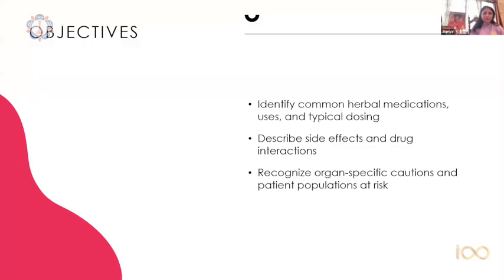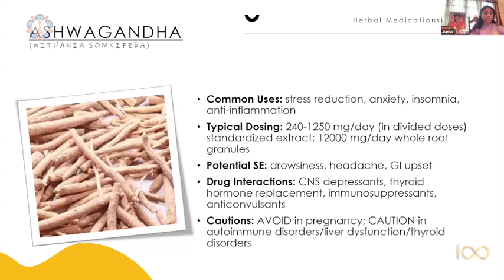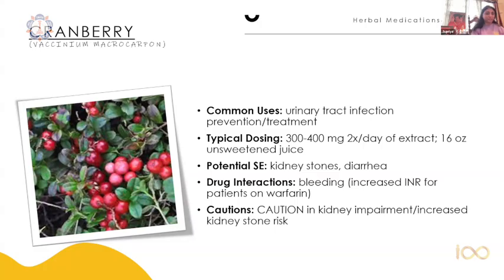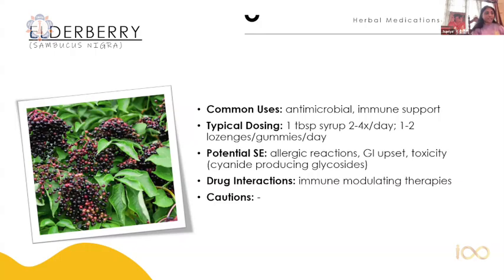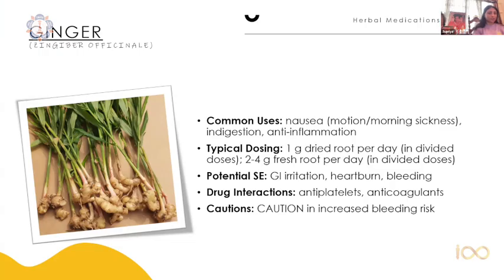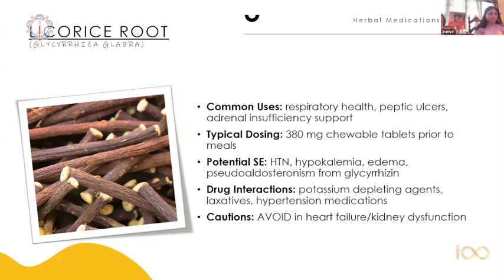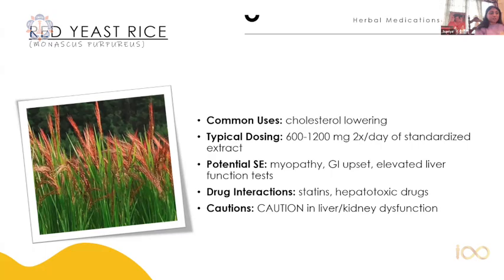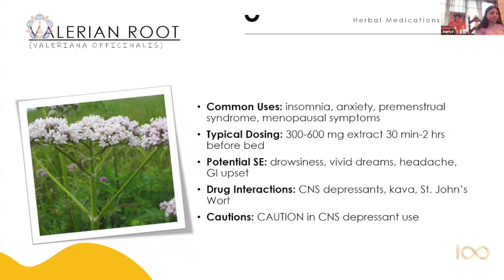Plant Power | Supriya Ponnapula x Talk with a Doc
Focusing on how many ancient cultures used herbal and natural remedies. It highlights commonly used botanicals, their traditional indications, and current evidence supporting their efficacy and safety. We aim to bridge historical knowledge with modern clinical relevance, fostering a more integrative approach to healthcare as we explore ancient medicinal practices.

Speaker bio:
Supriya Ponnapula (PharmD, BCPS, BCAP)
currently supervises Ambulatory Care
Clinical Pharmacy at the VA Medical Center, Memphis, and serves as an Emergency Medicine Clinical Pharmacy Specialist at Methodist Le Bonheur Health Care Hospitals. She provides direct patient care, teaches, and mentors residents and students. Supriya has presented research internationally and has authored numerous publications in peer-reviewed journals.

Swami's presence gradually drew her closer through connections to the Memphis Sai Center and the guidance of strong women. Initially viewing Him as a symbol, life's challenges revealed His calling through improbable bursts of grace. She now serves as the Memphis Sai Center's media and Young Adult Coordinator.